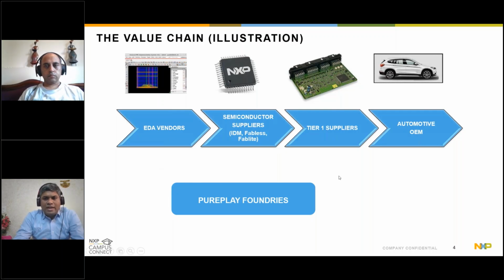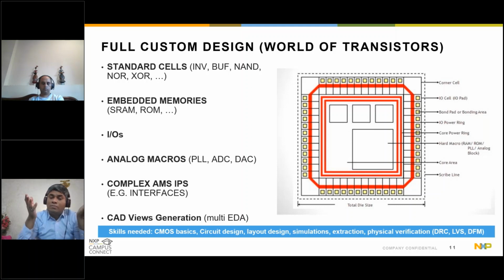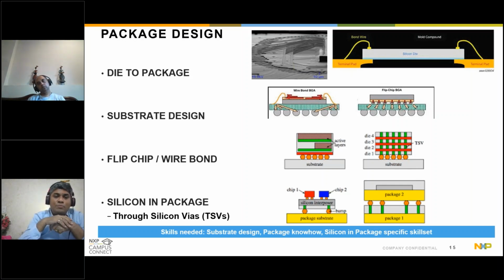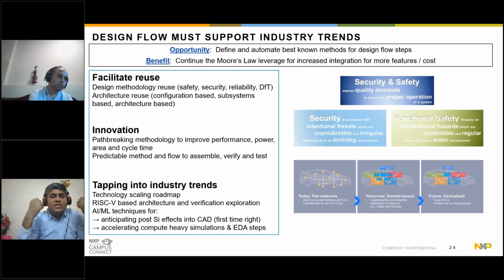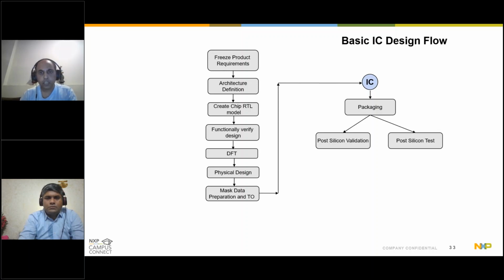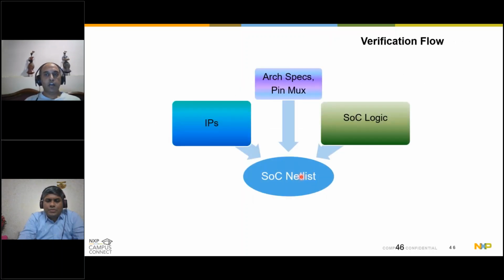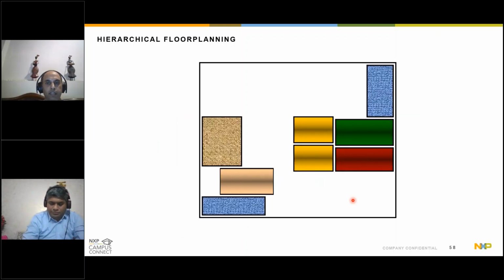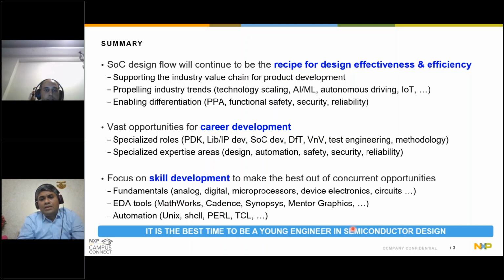'NXP CAMPUS CONNECT SoC Design Flow 6 Oct 2020